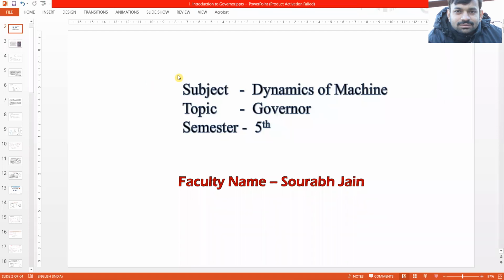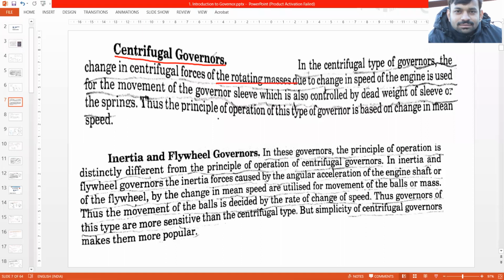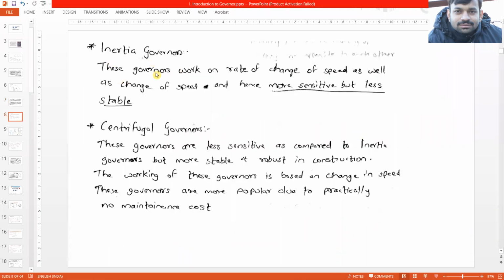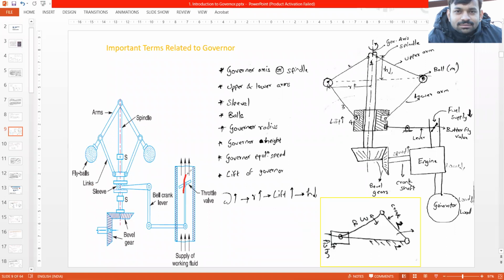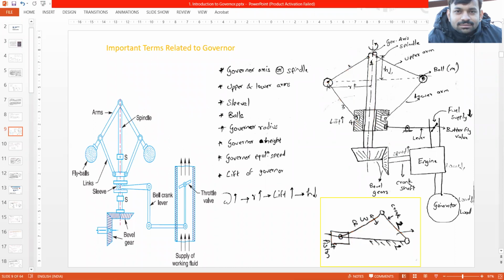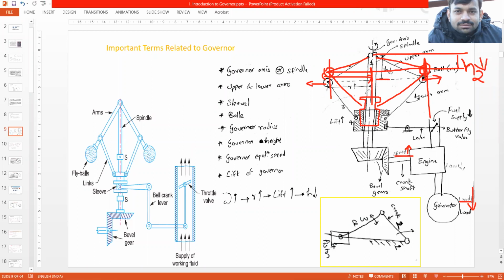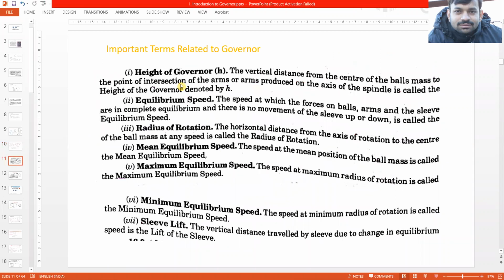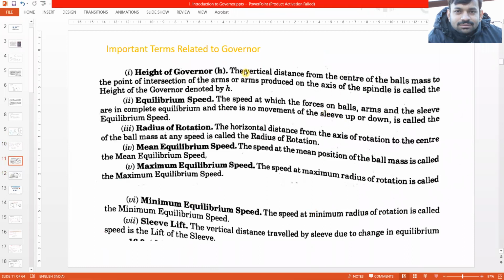Classification & Terms related to governor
Prof. Sourabh explains the Classification & Terms related to governor